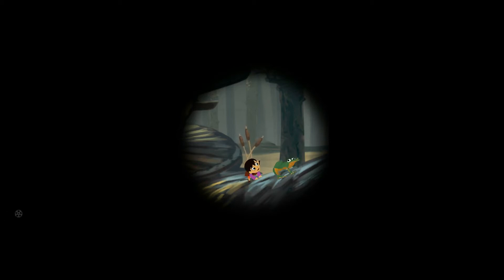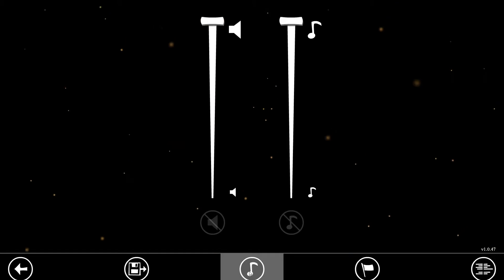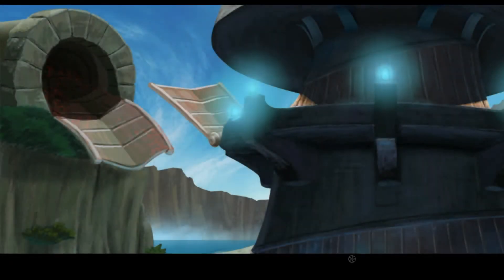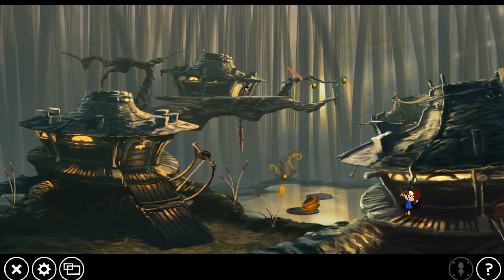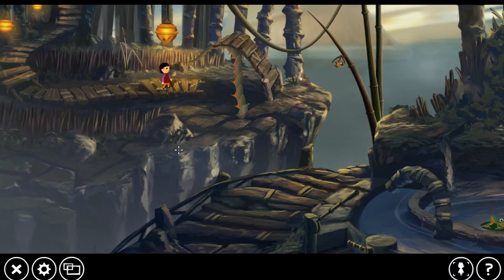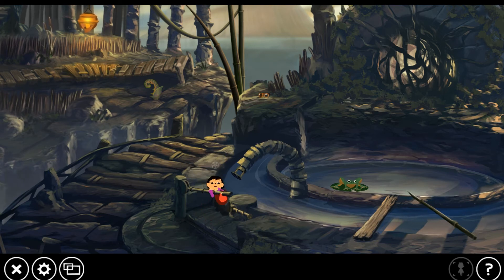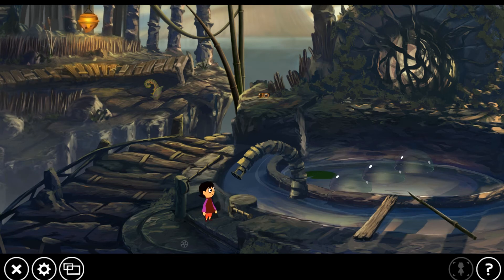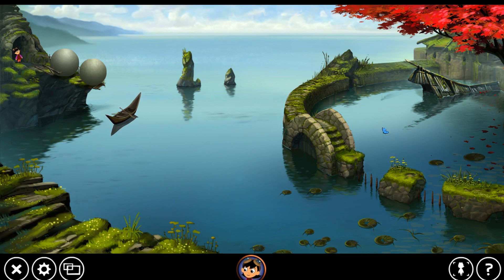Lilly Looking Through Review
The Sports Courier's Eugene Tsvetkov and Fred Richani review Geeta Games' first release LILY LOOKING THROUGH! Does this highly-anticipated indie game live up to the hype? Find out!